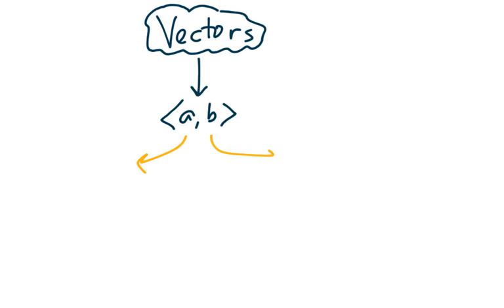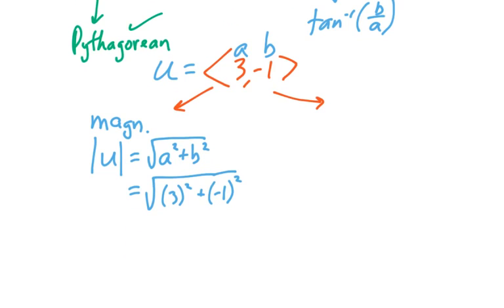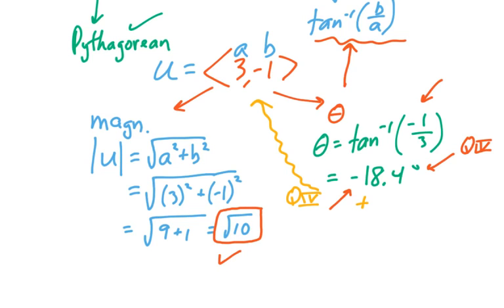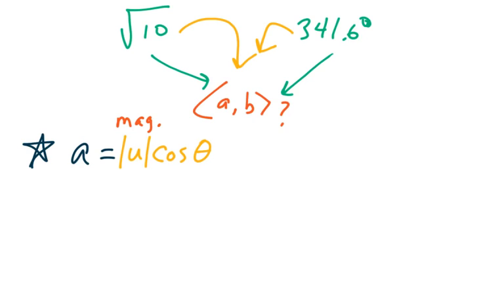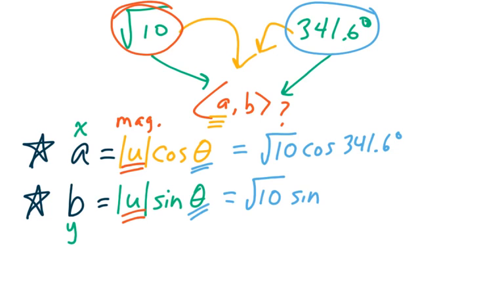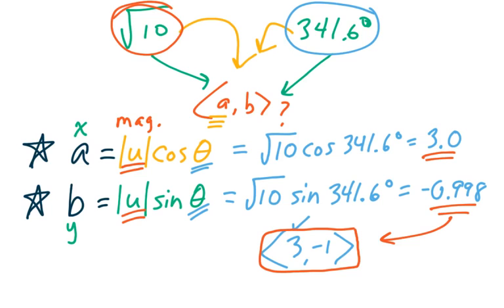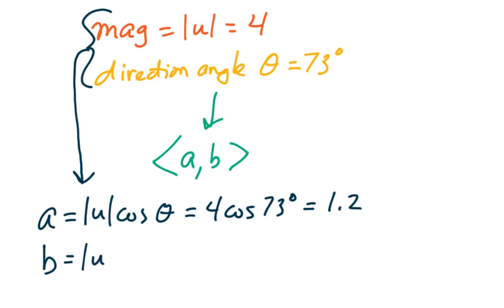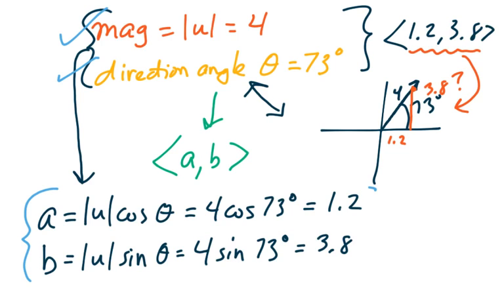Finding Vector Component Form Using Trigonometry!